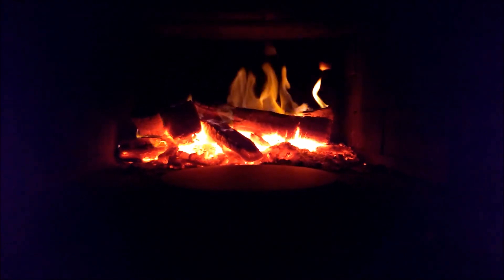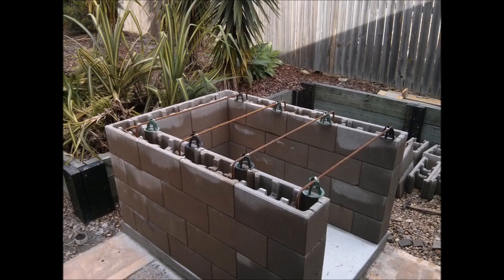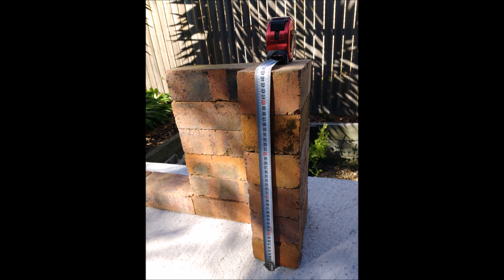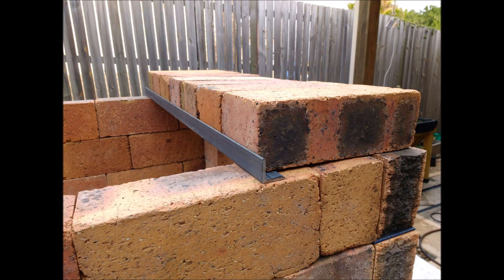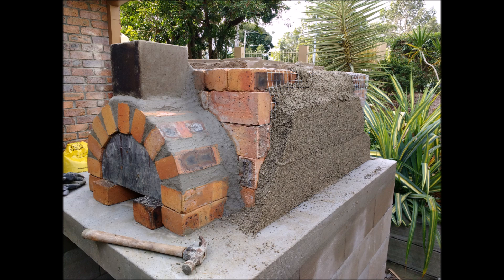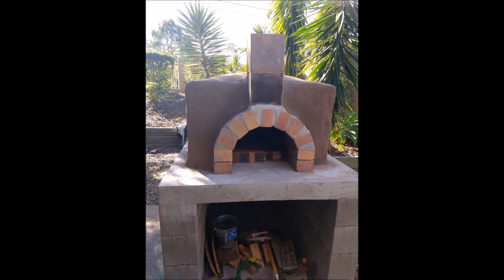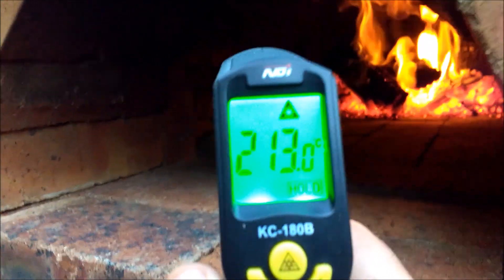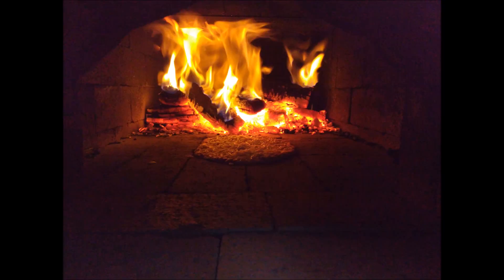DIY Mortarless Pizza Oven Build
In this video I describe how I built my pizza oven using ordinary clay house bricks without any mortar.  It also shows how I built the base from concrete blocks and a suspended slab.  The oven uses equal angle steel sections to support the roof.  The entire oven is coated in a vermiculite - cement insulation layer and finished with cement render.